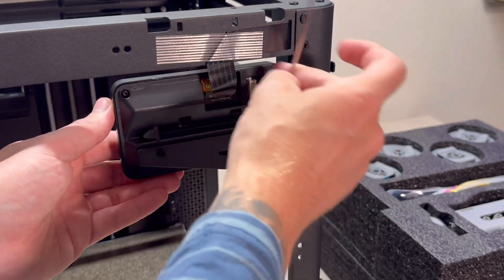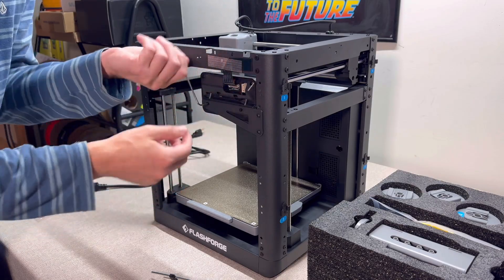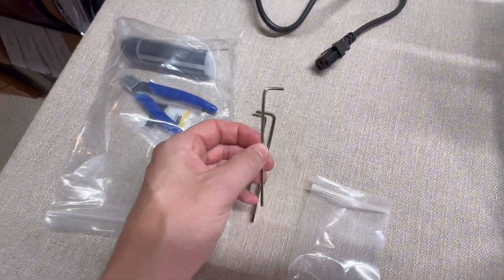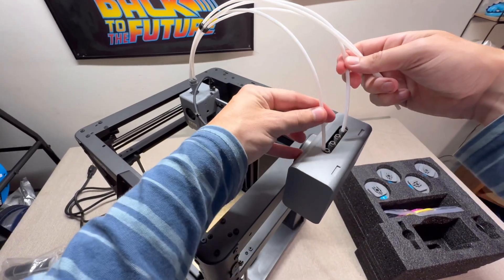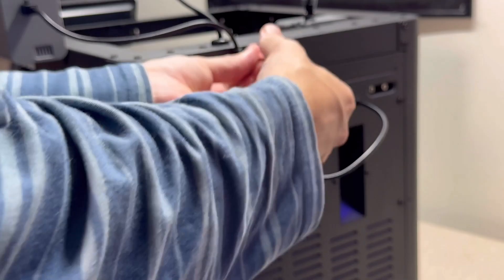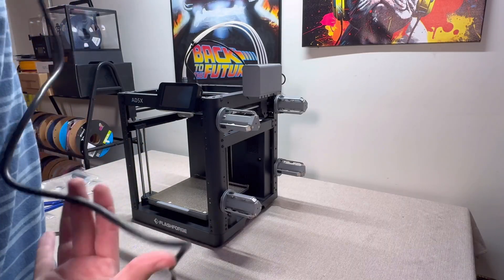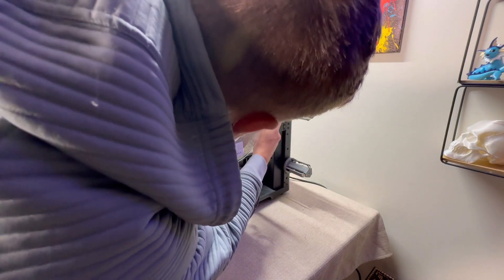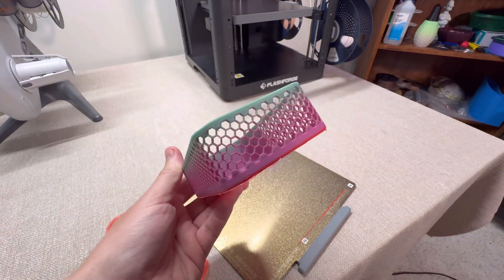Flashforge AD5X FULL SETUP - Unboxing to First 3D Prints!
Get the full Flashforge AD5X setup in one video—from unboxing to your very first 3D prints. I walk you through assembling the printer, connecting it, and starting a test print with ease. Perfect for beginners ready to kick off 3D printing with the AD5X.